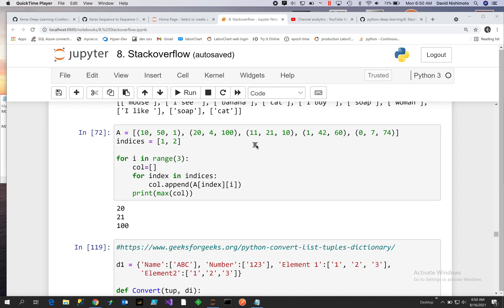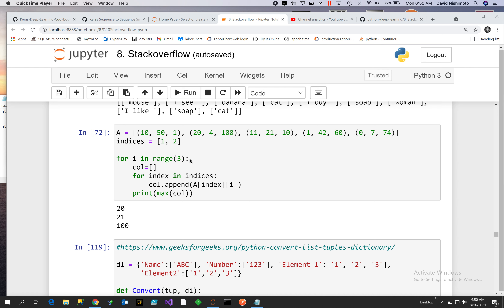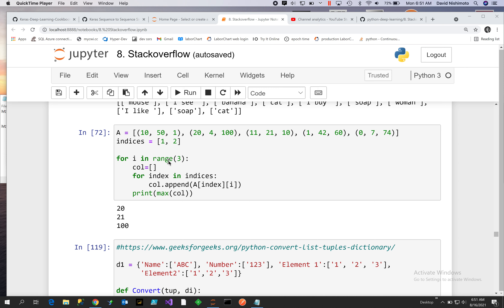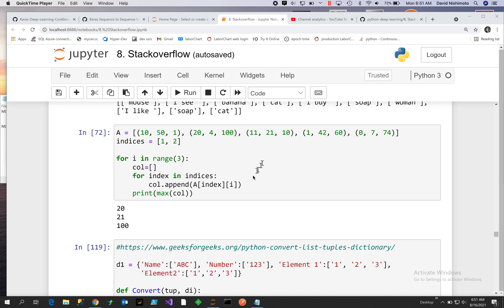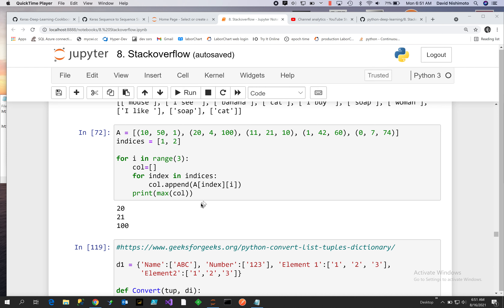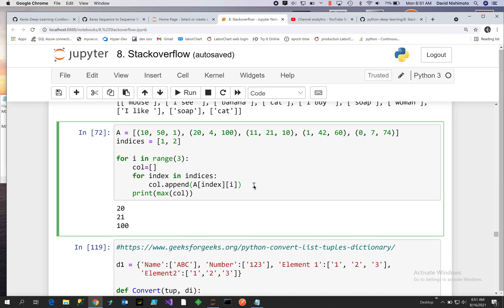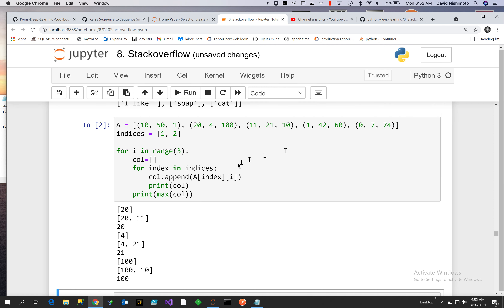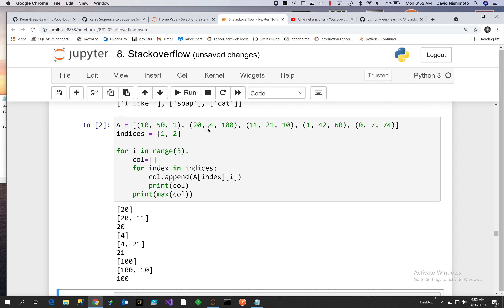Python - How to access a tuple value using slicing within a list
Machine learning and deep learning is the most important breakthrough in the 21st century.  Companies around the world are in a race to automate replacing 85 million jobs in the next five years.

How to slice a tuple value